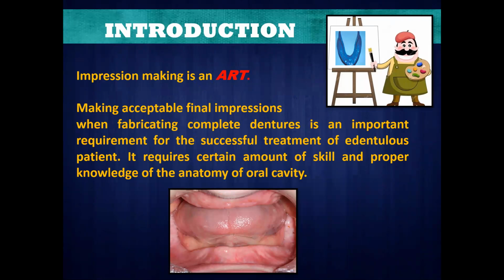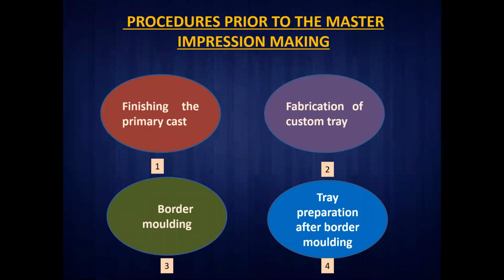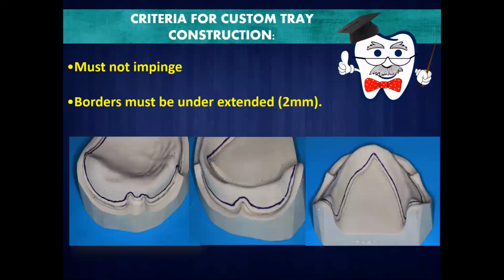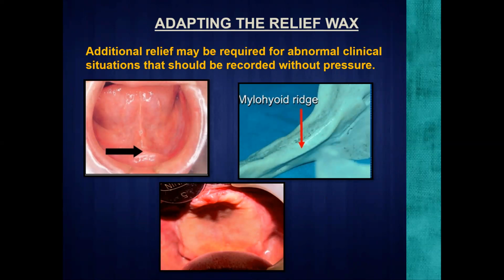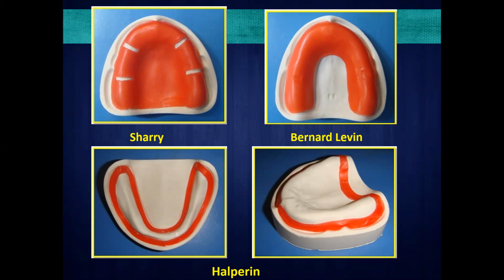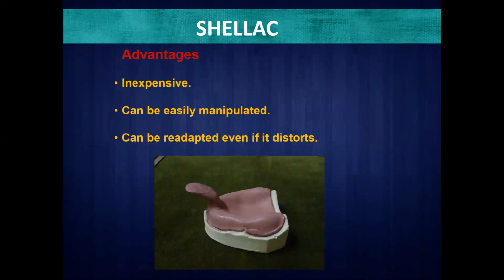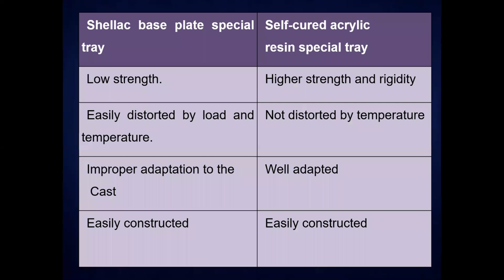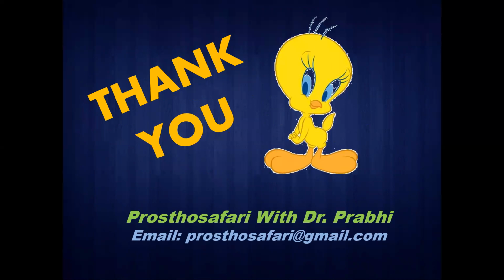Secondary Impression in Complete Denture (Part 1)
Get along the prosthsafari with Dr. Prabhi and Learn about the basic concepts of secondary impressions, various spacer designs, types of special tray and materials used for the fabrication of special tray.
Prostho#
Secondary Impression#
Border molding#
Complete denture#